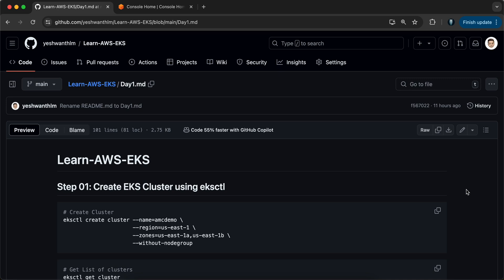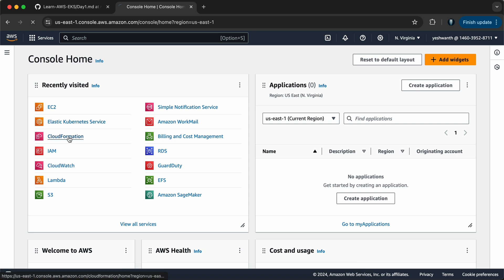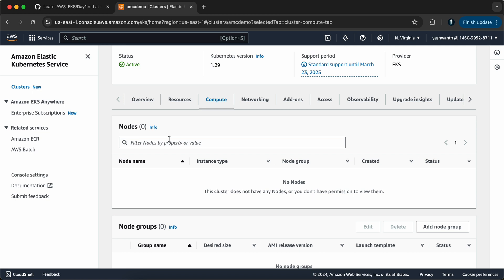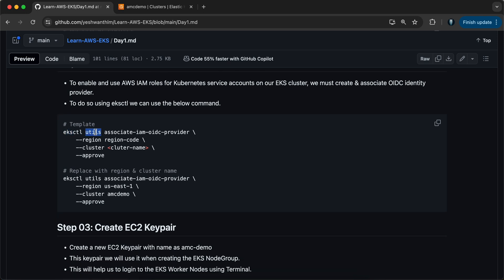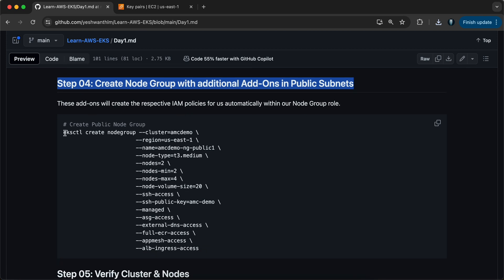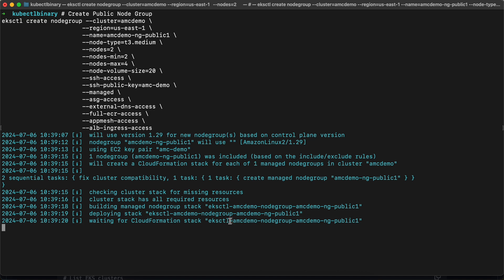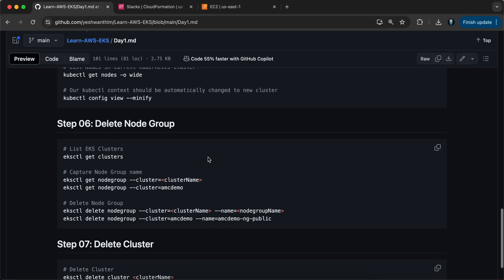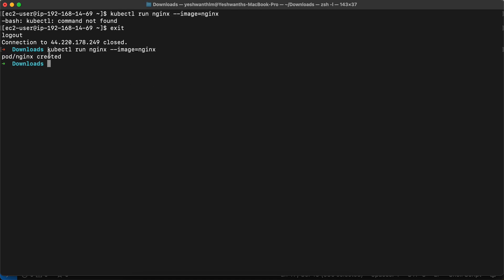Create an AWS Elastic Kubernetes Service (EKS) Cluster using CLI | Step-by-Step Guide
🔖 Tags